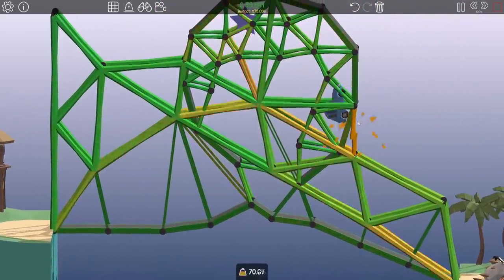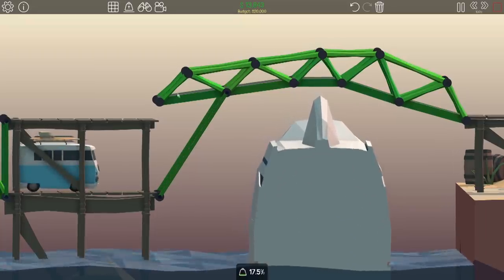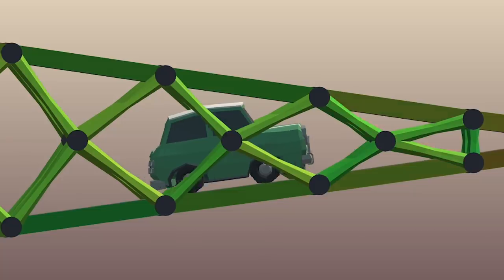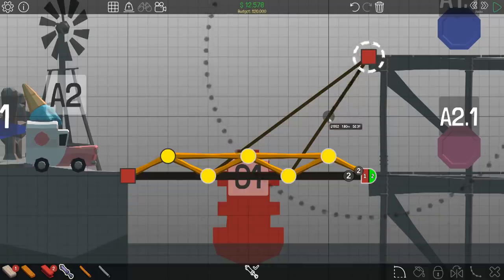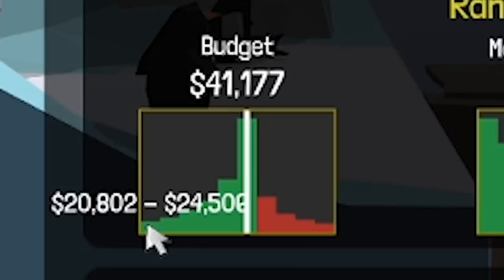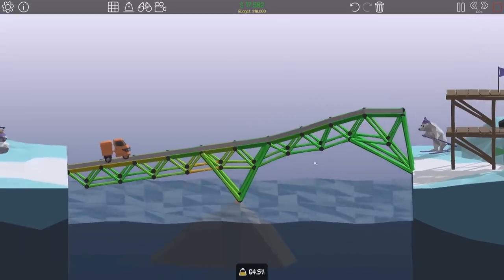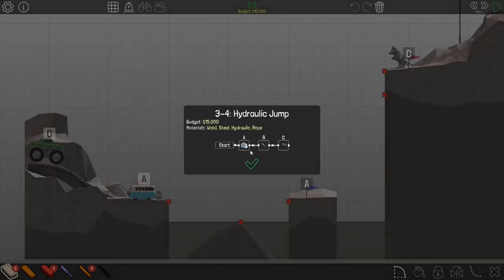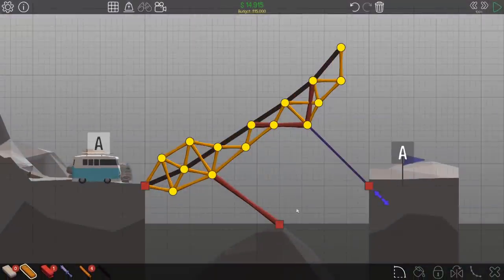Solving Problems With Loops in Poly Bridge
More problems solved with ridiculous solutions. It's more run to come up with some creative outside of the box answer to getting a vehicle from one side to the other. This one includes a lot of jumping and hydraulics. I also learned a new hydraulic strategy that will lead to some interesting results moving forward. The levels keep getting more challenging and require more creativity than ever. I can't wait to see what's next. Poly Bridge gameplay with my commentary as always!

2xNVIDIA - GeForce RTX 2080 Ti 11 GB Founders Edition Video Card (2-Way SLI)